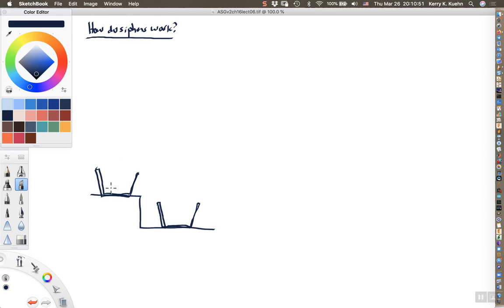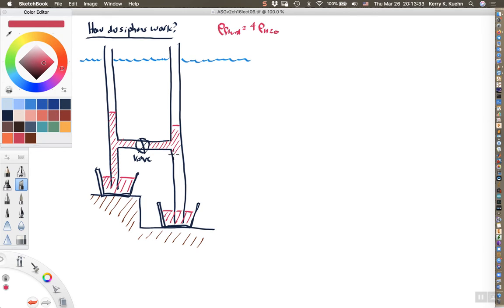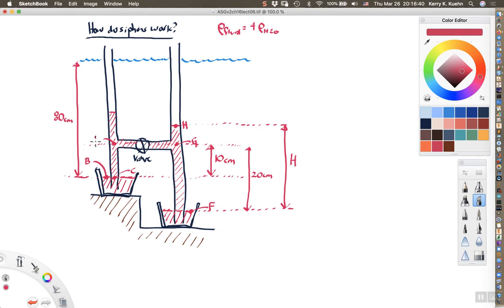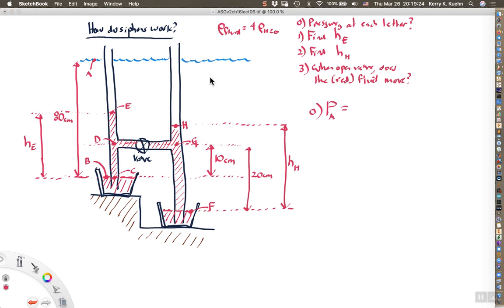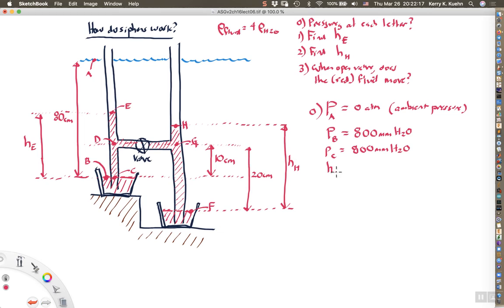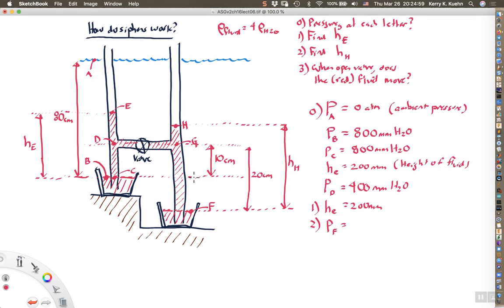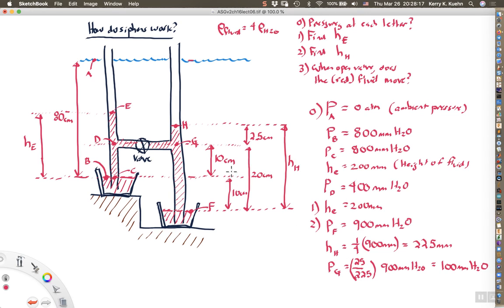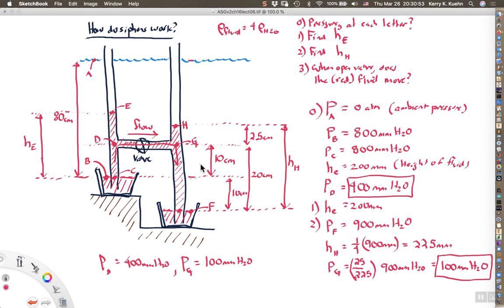Syringes, siphons and suckling infants (ASGv2Ch16Lect06)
Perhaps you have used a siphon to drain a swimming pool or even a gas tank.  But how do siphons work?  In this lecture, I work out in detail a problem involving the siphoning of a fluid from a higher level down to a lower level.  Be prepared to think about pressure -not- in the SI system of units (Pascals, or Newton per square meter), but rather in "millimeters of water."